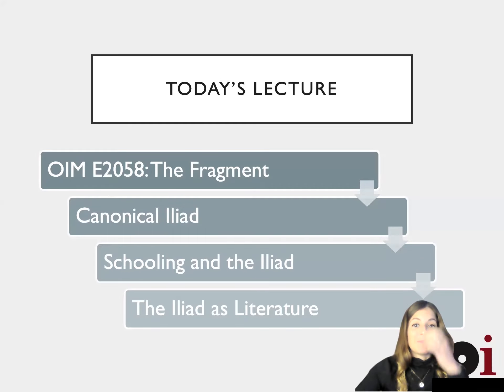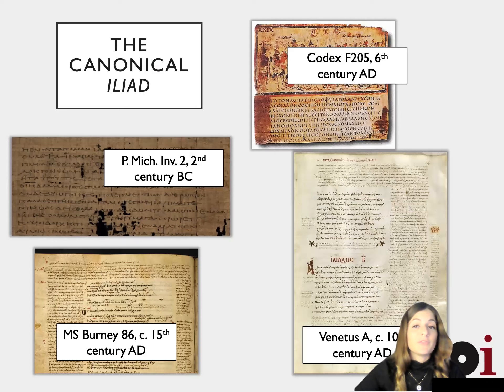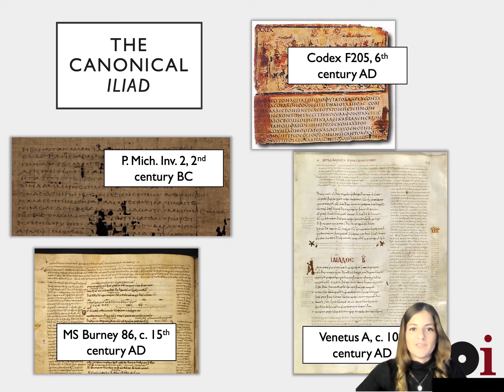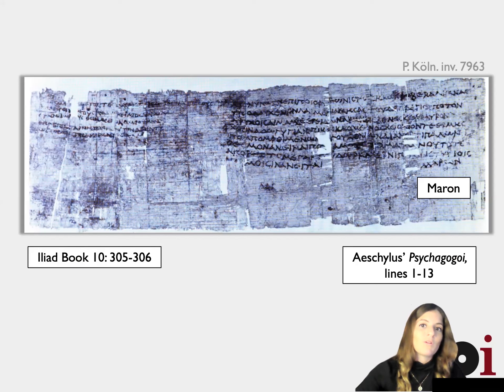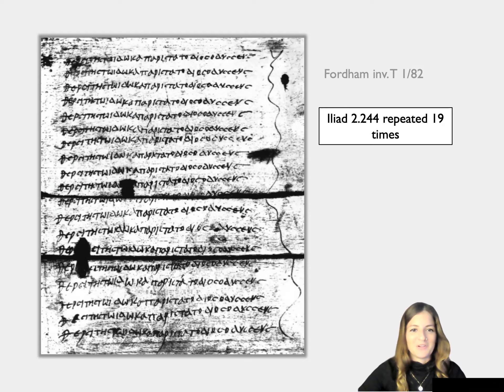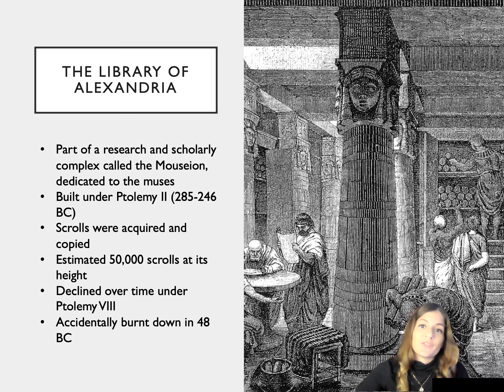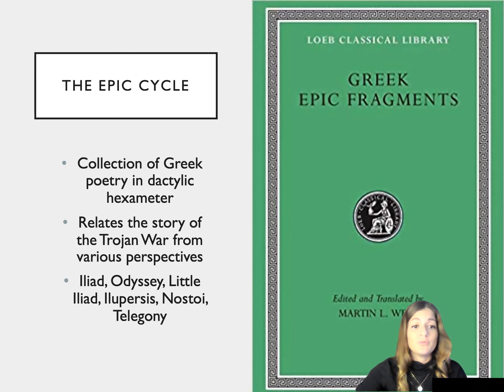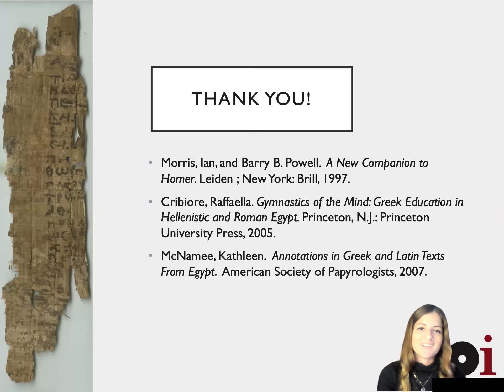OI Ancient Literature Workshops, Session 2: The Iliad in Ancient Egypt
OIM E2058 is the registration number for a section of papyrus found in Middle Egypt. The text on this papyrus, written in Greek, tells a small fraction of a one of the world's most recognizable tales.

Join us as PhD student Ella Karev uses the OI's Iliad fragment to explore the development of the canonical Iliad, the role this text played in scribal education, and the importance of the epic in the Library of Alexandria.

Join us next week, February 27 at 10 a.m. (CST) for our next session in our Ancient Literature Workshop Serries.

To support OI research, become a member of the Oriental Institute. To explore the benefits of joining, please

If you are interested in exploring more, check out our online OI courses